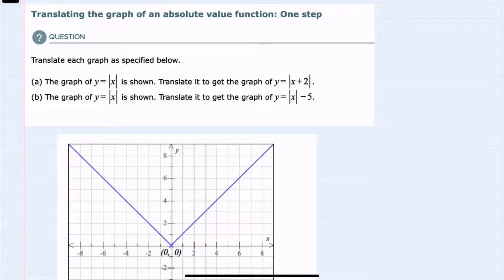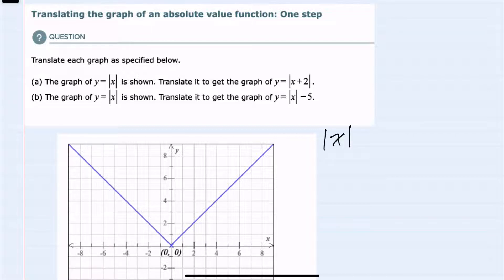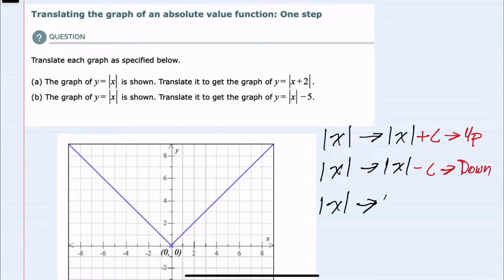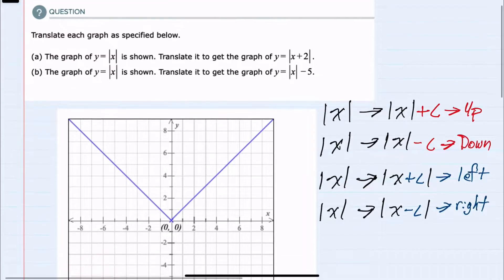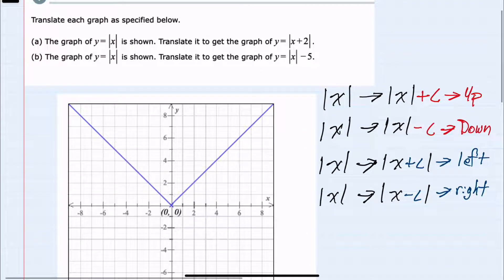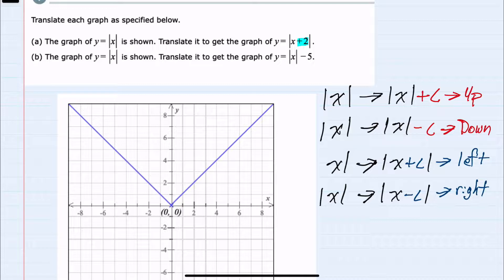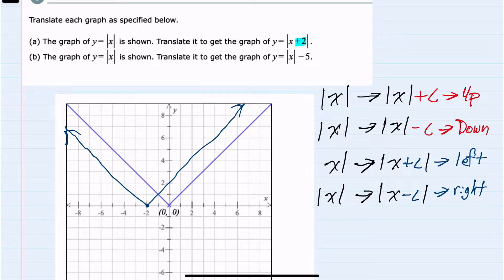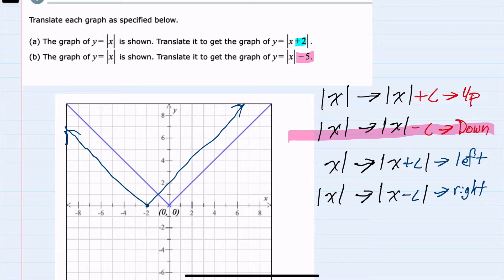ALEKS | Translating the graph of an absolute value function: One step